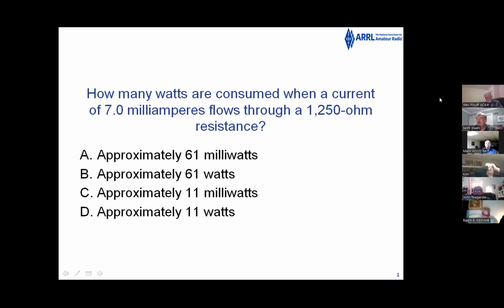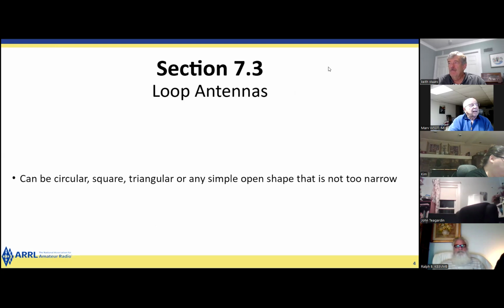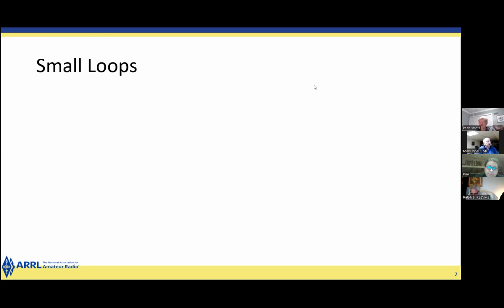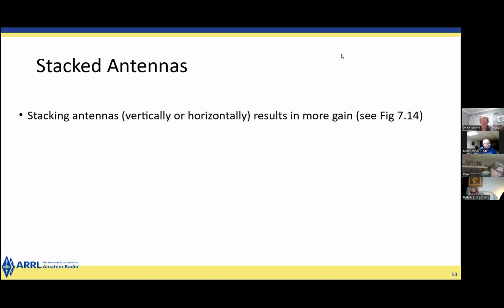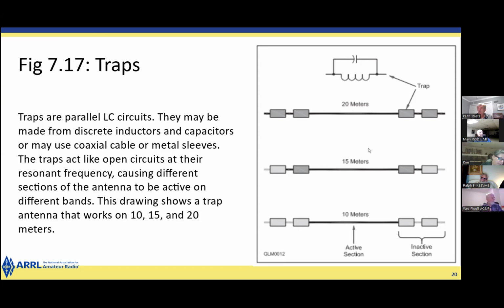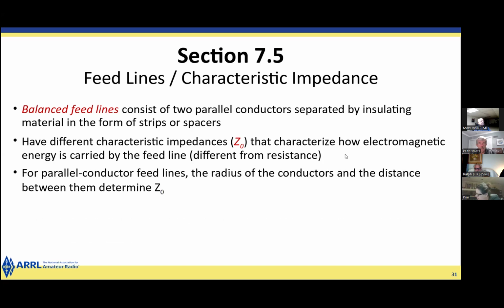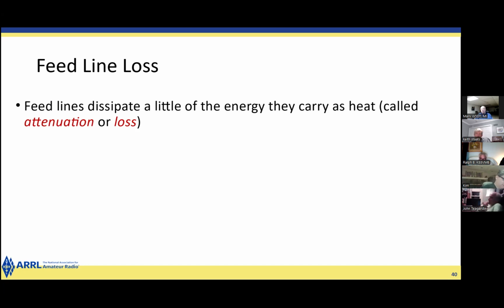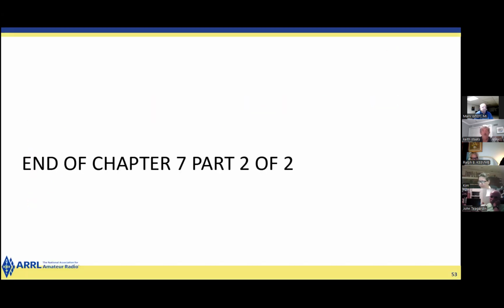GENERAL Class-sess 9 additional-2024-11-06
Chap 7 Antennas,  Loop antennas, Specialized, Feedlines